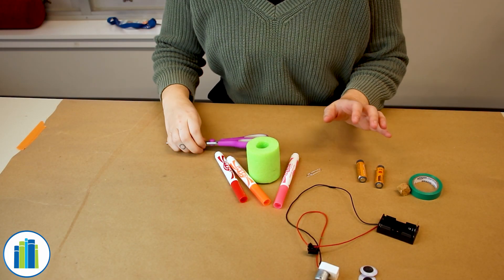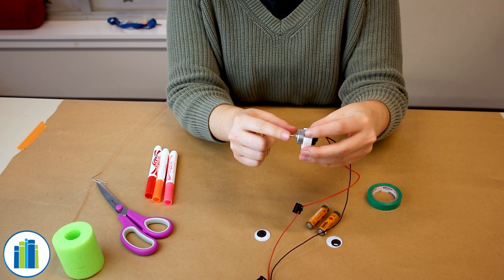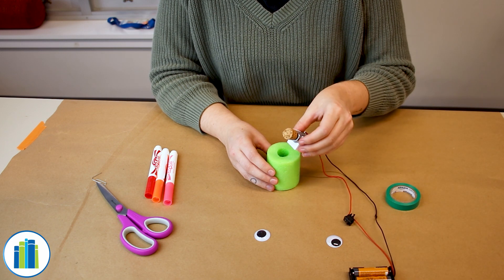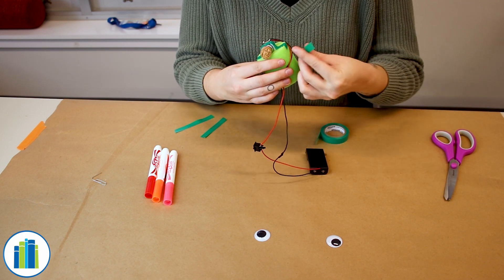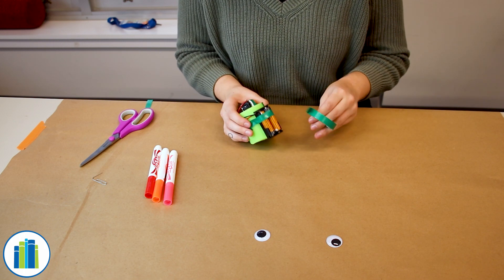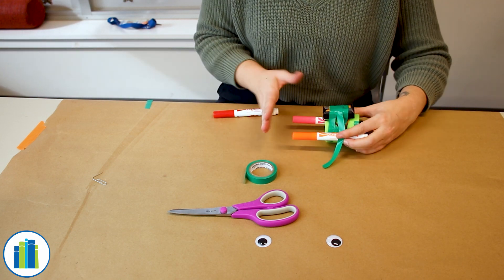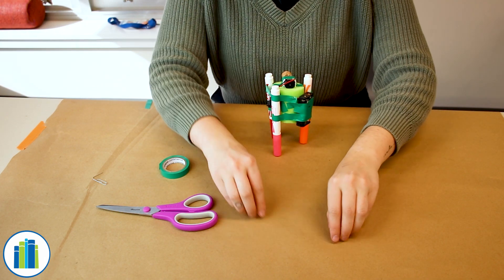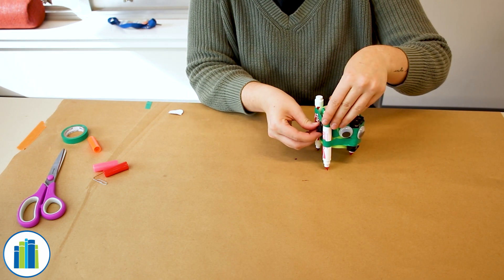Scribblebots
Build a robot that will draw as it moves around!